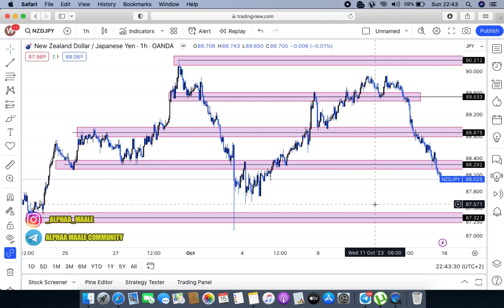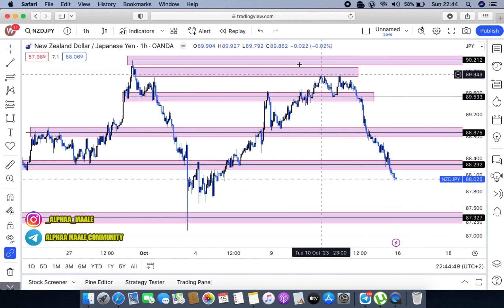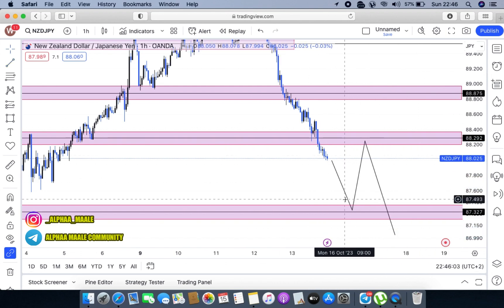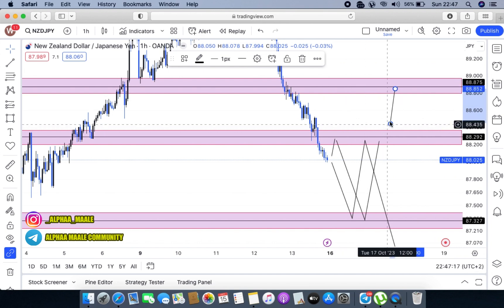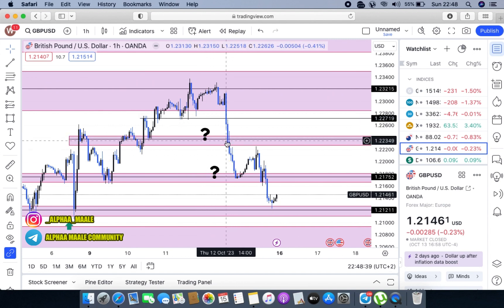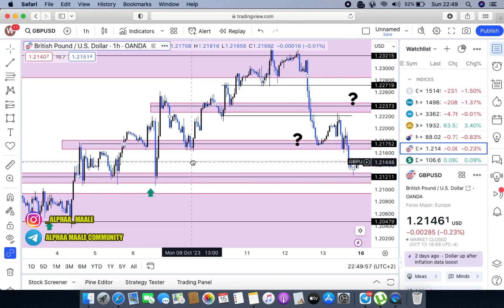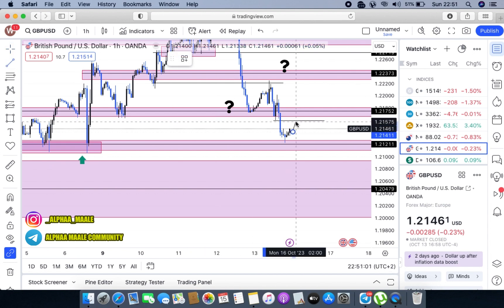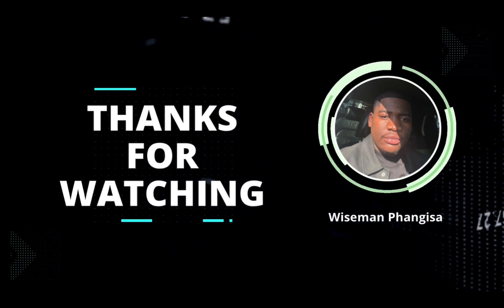I Came Across These Forex Setups